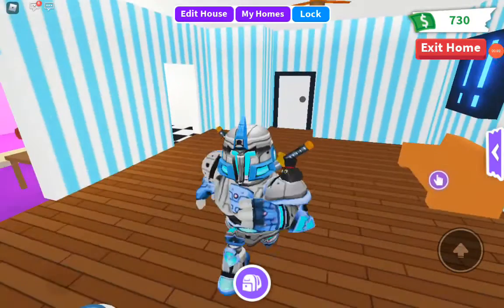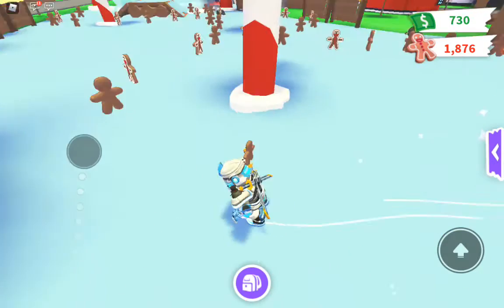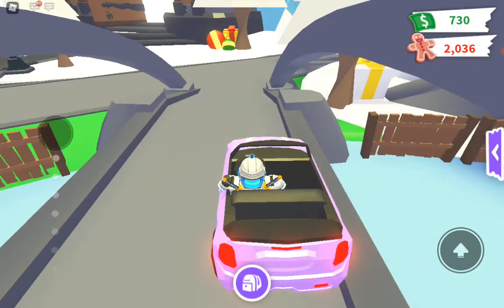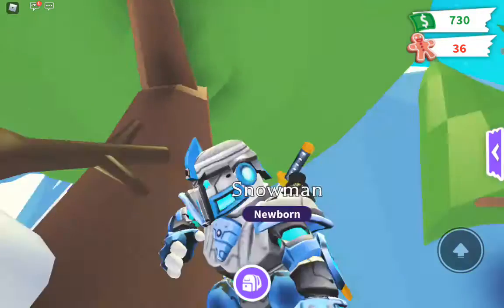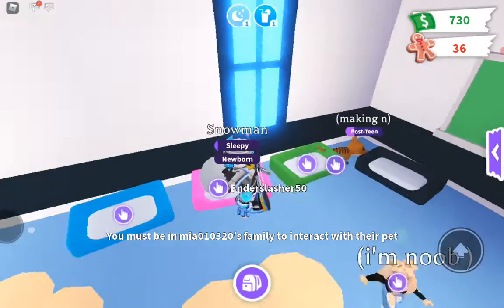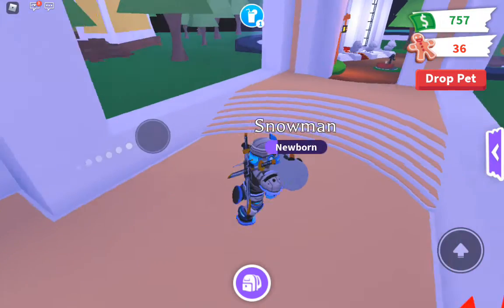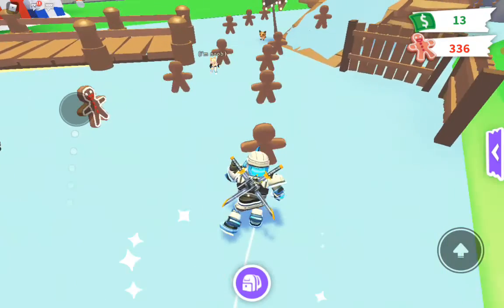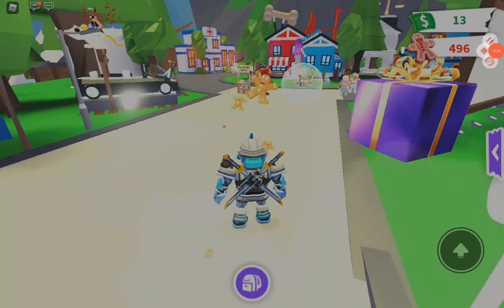Playing adopt me.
Today we are playing a game called adopt me.